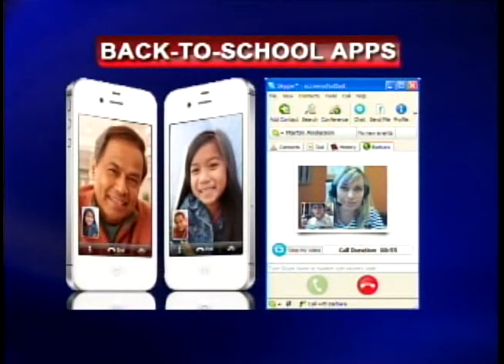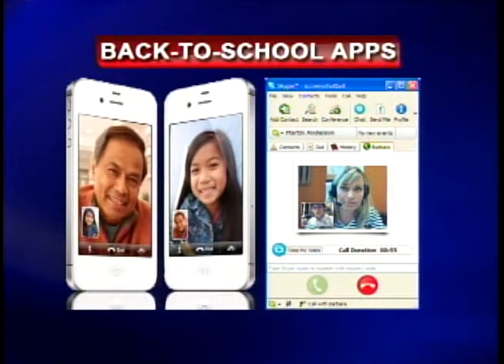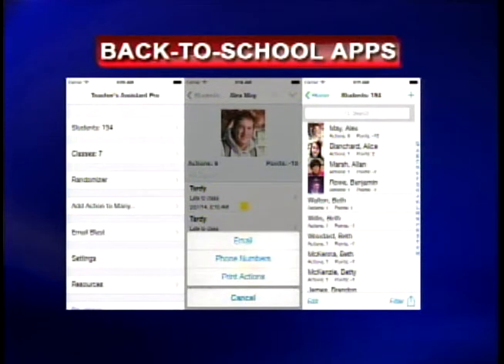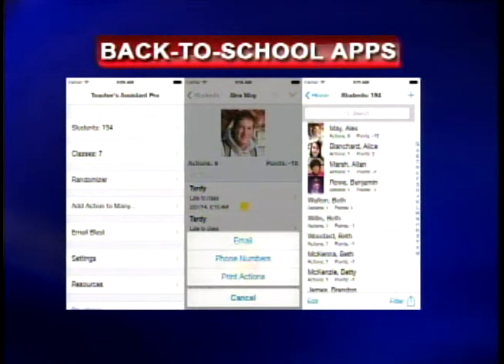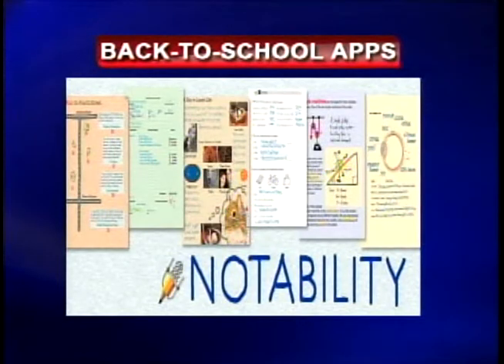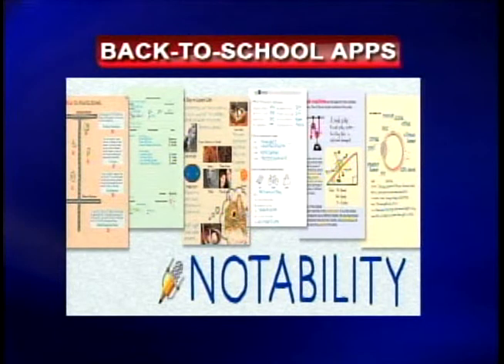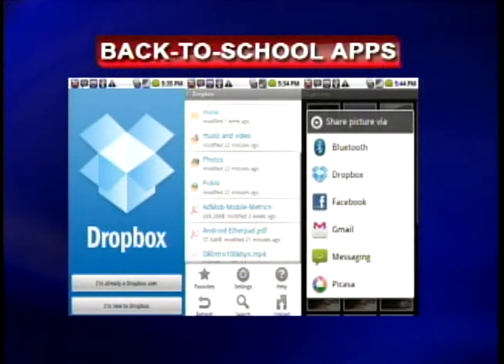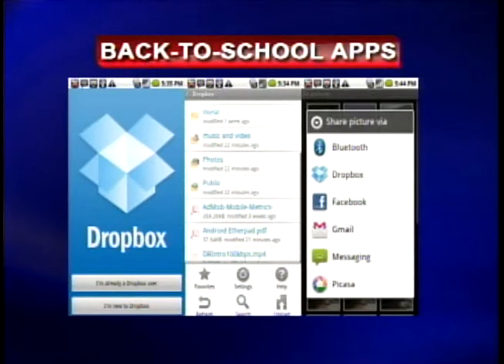Back to School Apps